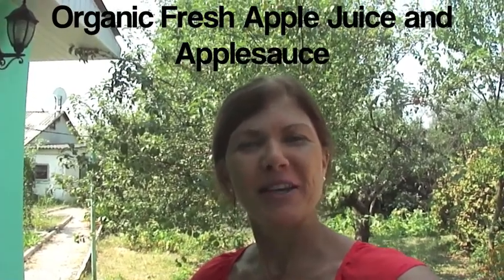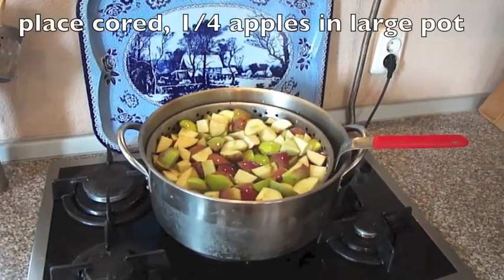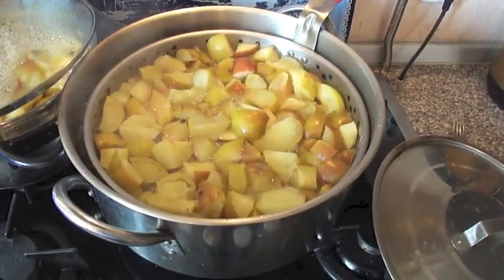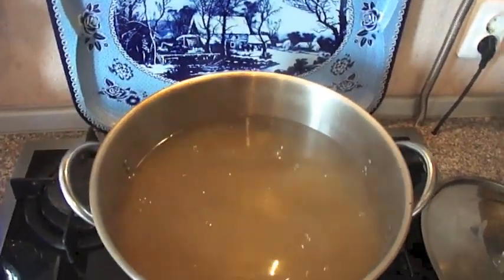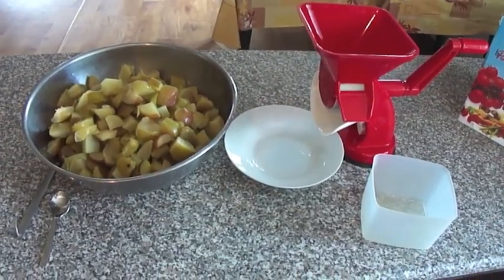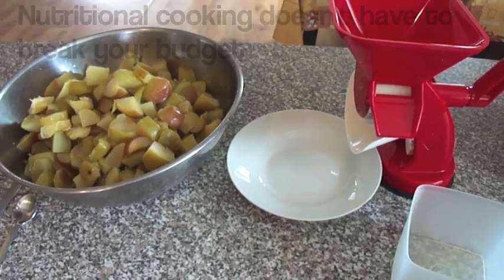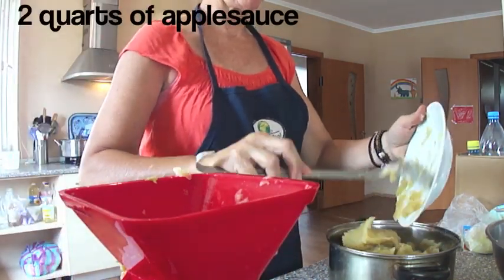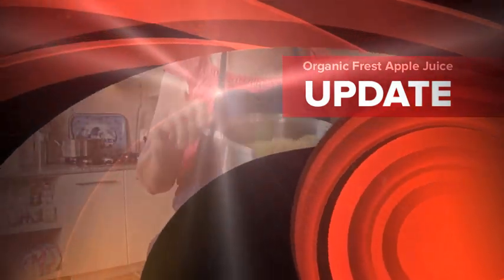Organic Fresh Apple Juice and Applesauce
Welcome to Mama T's kitchen! After looking for a recipe for home made apple juice that actually involved cooking, vrs. putting an apple in some electric machine and pressing a button; I decided to make up my own recipe and provide directions for others! Join us today in our kitchen in Eastern Ukraine and see how to make delicious home made apple juice and applesauce.

50 apples
wash, core, and cut into quarters, place in a large pot and cover with water
bring to a boil, and reduce heat to a simmer for 30 minutes, until apples are translucent; drain, reserving juice and return juice to the pot.  Add 2 cups of sugar, stirring over low heat to dissolve sugar, add more sugar to desired taste.  Cool and serve. Place remainder of the juice in a sealed container and refrigerate up to 2 weeks.
Applesauce:   50 apples will yield about 2 quarts of applesauce:
Using a food grinder, grind cooked apples, separating the apple from the skin.  (I discard the skins to the chickens, but I'm sure you could do something with them.)
Place ground apples in a sauce pan and simmer, adding sugar to your desired taste.   Place in hot, sterile jars for canning, following general canning instructions.